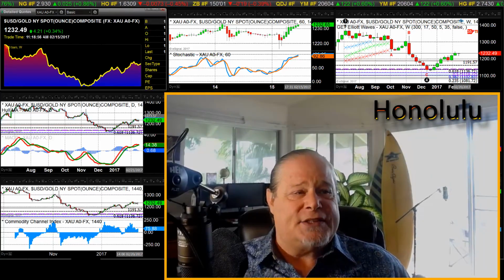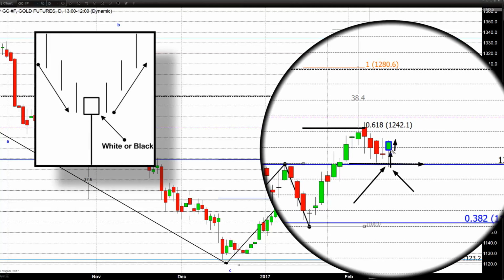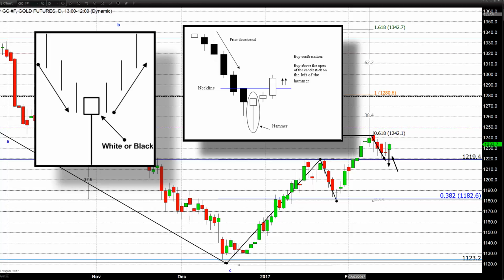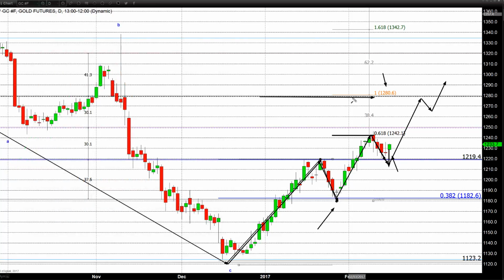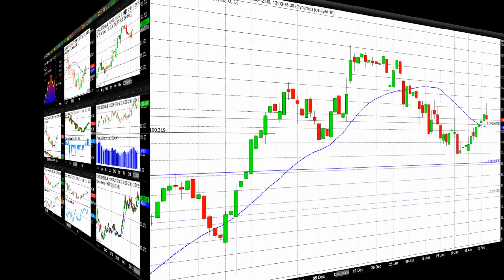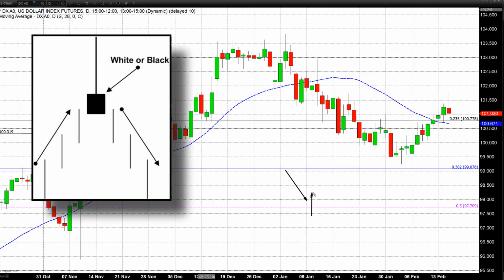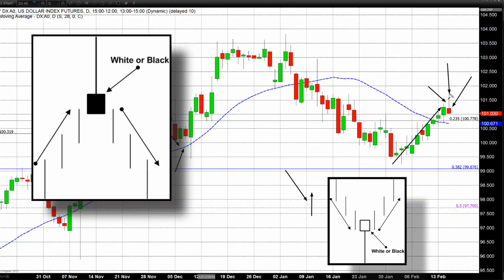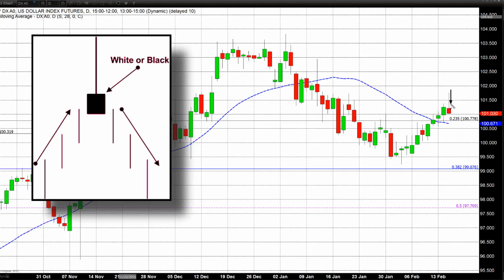US Equities and Precious Metals, Both Trade Higher Today - 02/15/2017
Fueled by multiple factors, including statements made by Federal Reserve Chairwoman Janet Yellen and President Donald Trump, today traders witnessed multiple markets moving to higher ground. Most interesting is the fact that these markets typically do not run in tandem. By nature, these asset classes (risk on and risk off) have an intrinsic negative correlation. They tend to move in opposite directions in reaction to the same fundamental events or data report. We have seen this rare occurrence a number of times over the last few months.